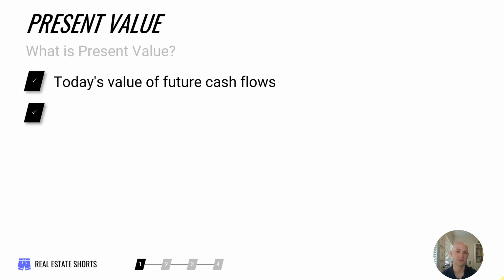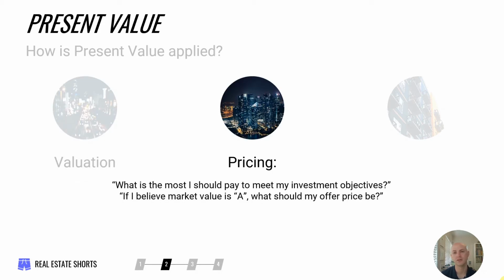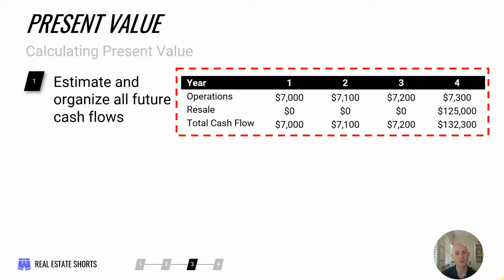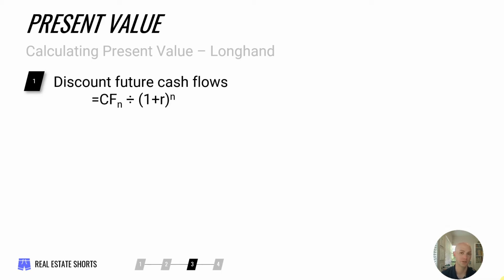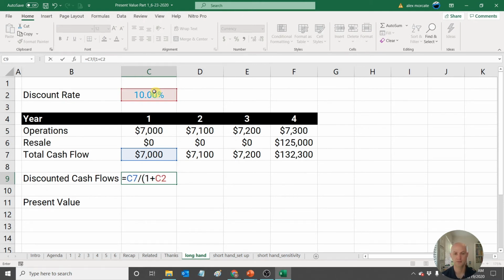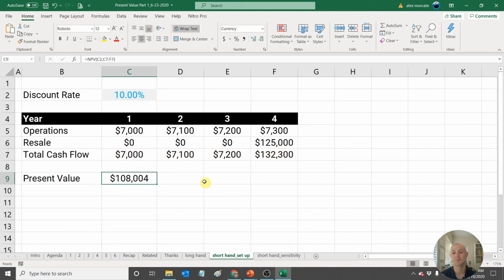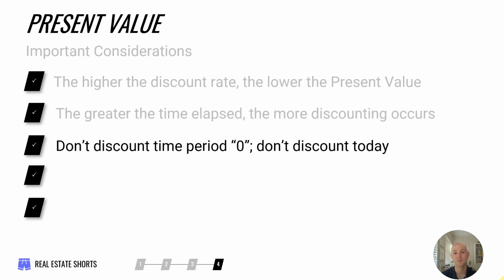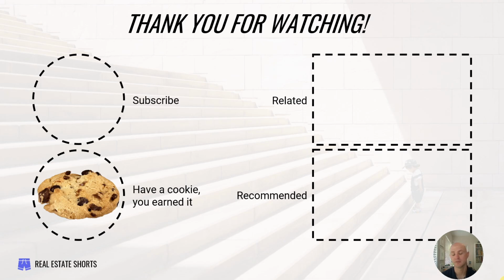How Present Value Helps You Decide What To Pay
Apply it today:
• The value of a future stream of cash flows, in today’s dollars
• Use it to determine the maximum purchase price for a property
• Based on your discount rate (required annual rate of return)

By the end of this episode you’ll learn:
• How is it calculated - in concept?
• How is it calculated - long-hand?
• How is it calculated – short-hand (the =NPV() function)
• How is it applied?
• Important considerations

Ah, present value, my old friend. Dependable and honest, always there when I need you. You’ve been around for thousands of years and you never disappoint.

Present value is one of the cornerstones of finance and time value of money principles. The theory that helps us determine today’s value of all of tomorrow’s cash flows. For example, if you were the lucky winner of a $100,000,000 lottery (congratulations) but you needed to wait 100 years to collect the winnings, how much are they really worth to you today? Less I’m sure, but how much less?

The theory of present value and the process of present value discounting to estimate value today is key to commercial real estate analysis and the backbone of every investor’s crucial question: “how much should I pay for that property?”